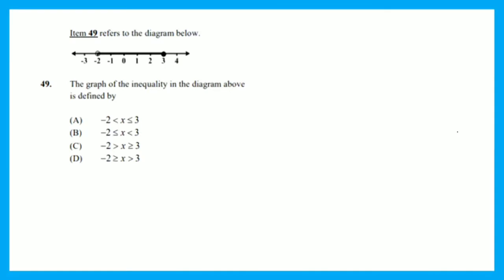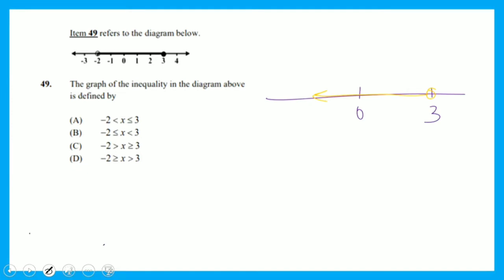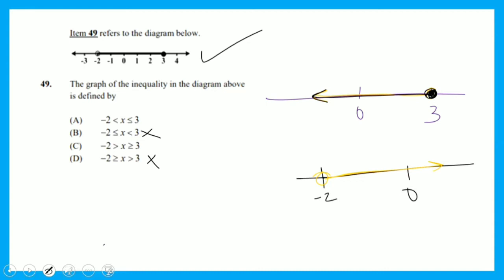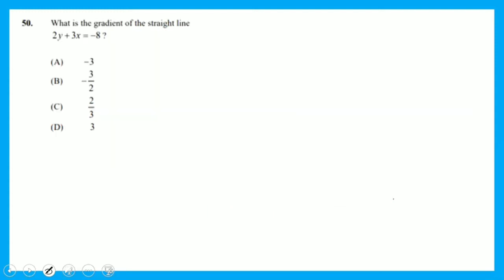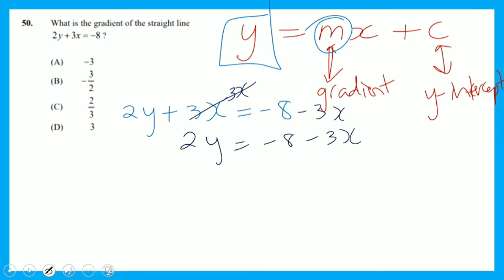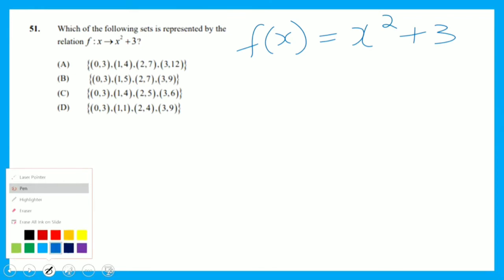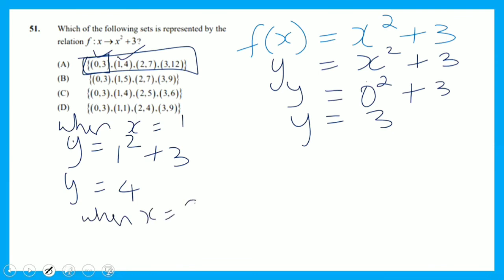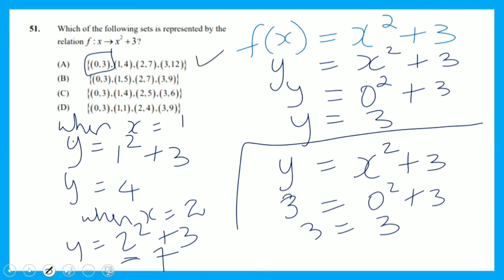CXC Math Multiple Choice || 3-A-DAY || Episode 37 || May 2011 || Questions 49-51